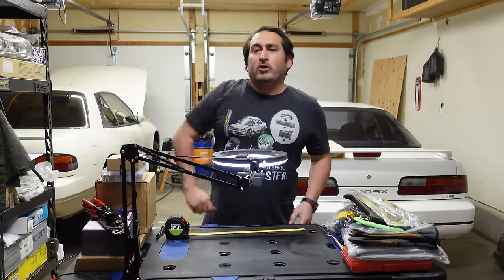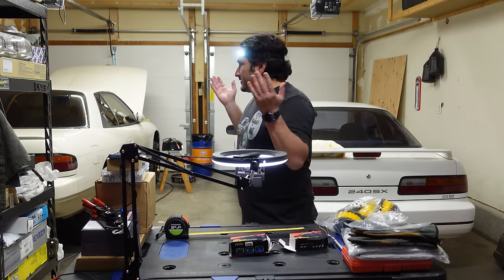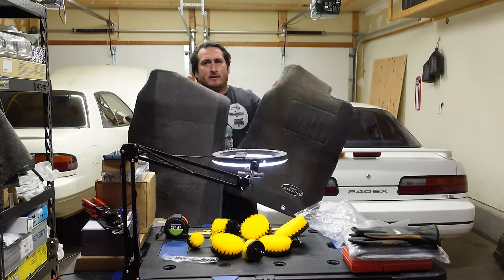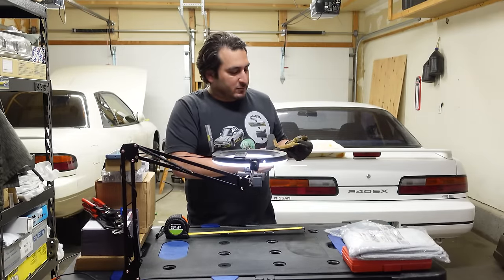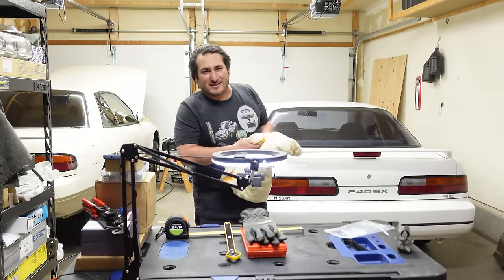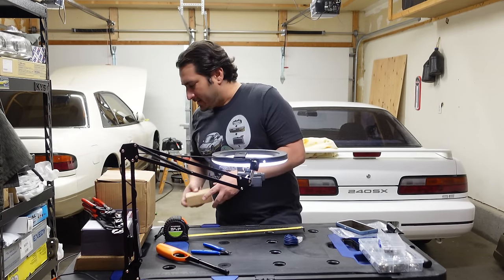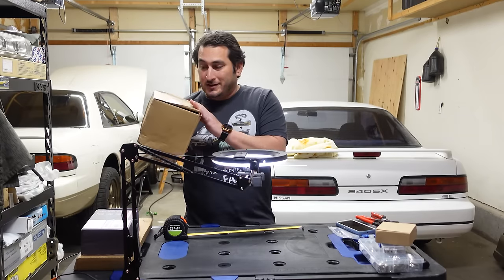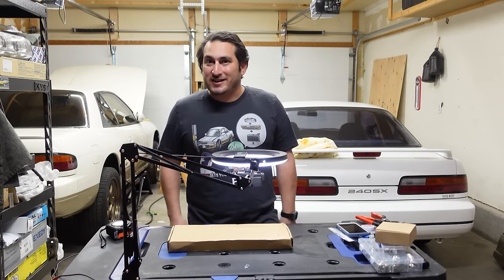Testing $200 of Temu tools and a tortilla blanket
Search my code dkt2645 and get something for $1!
NETGEAR's picks:
Jack Ratchet Wrench $3.99💰
1 Pair High Performance Multi-Purpose Light Duty Work Gloves $3.79💰
46pcs Socket Set - 1/4 Inch Drive Socket Ratchet Wrench $1.00💰 (Original Price $14.35💰)
90-580pcs 304 Stainless Steel Flat Washers For Screws Bolts $3.99💰
60pcs Box: 8-38mm Range Adjustable Stainless Steel Worm Gear $9.99💰
Solder Seal Heat Shrink Waterproof Butt Wire Connectors $3.99💰
725pcs Auto Fastener Clips Car Body Push Retainer Pin $1.00💰 (Original Price $9.41💰)